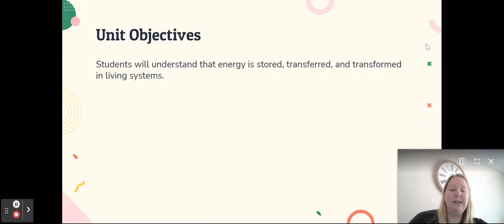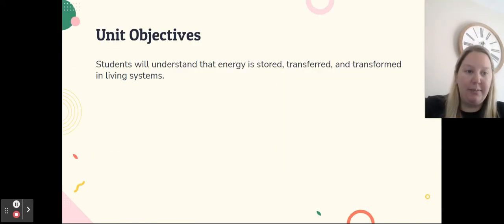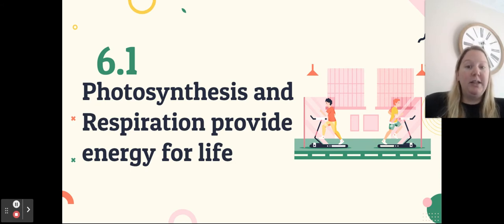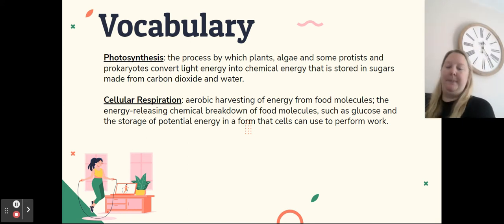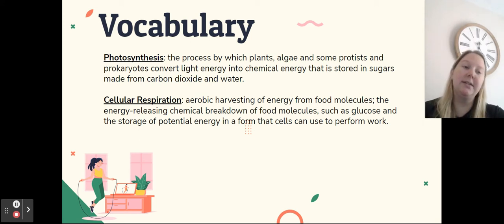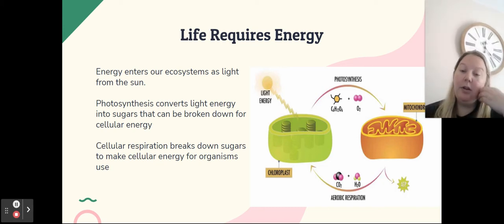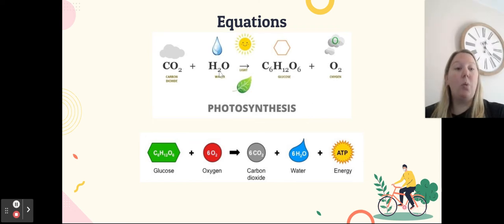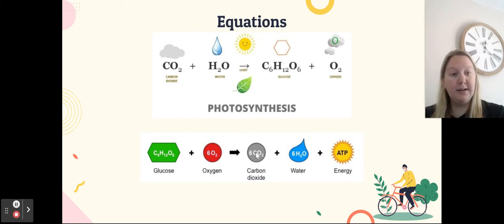General Biology: Chapter 6 Cellular Respiration